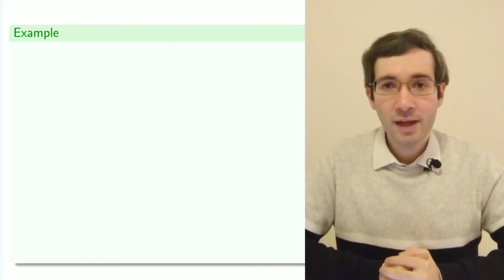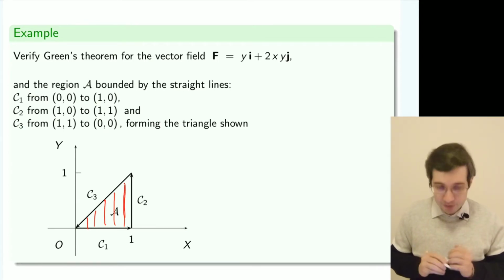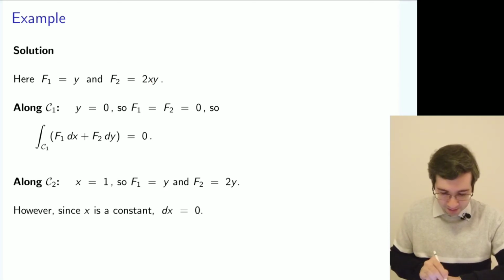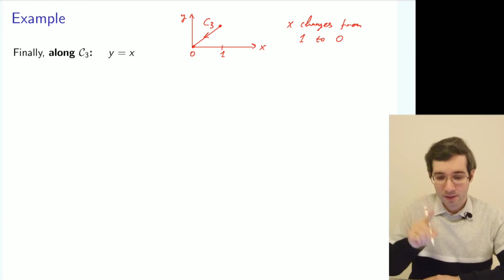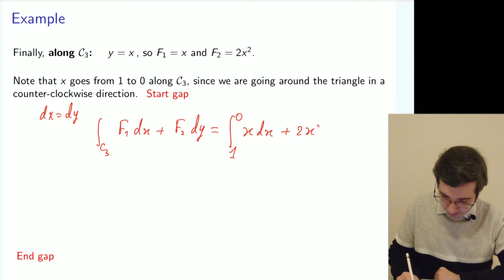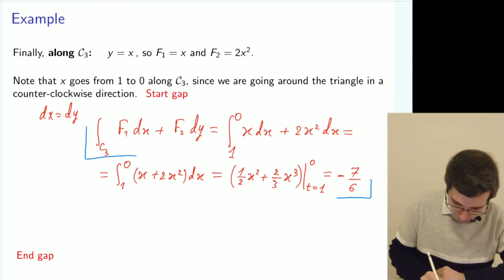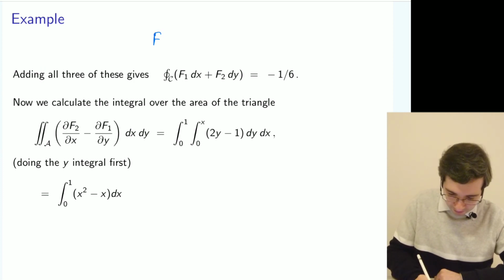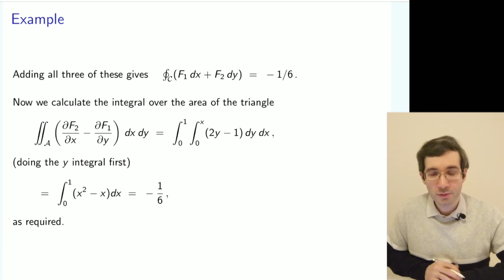2E1 VC-19: Applications of the Integral Theorems